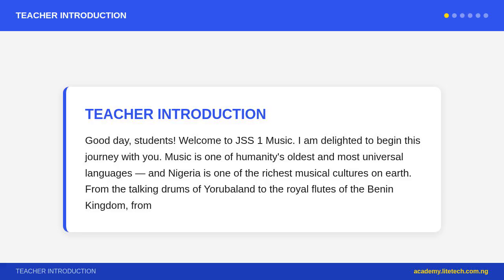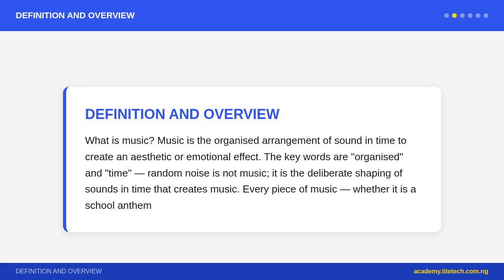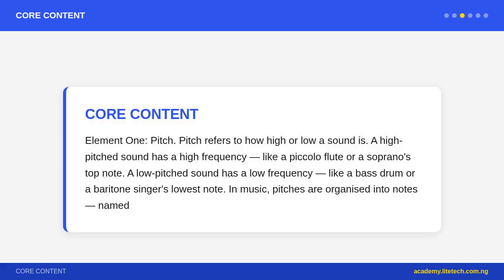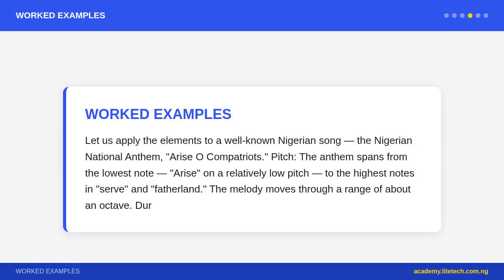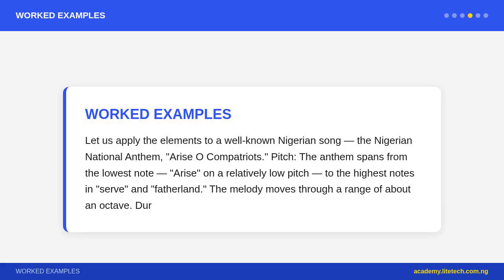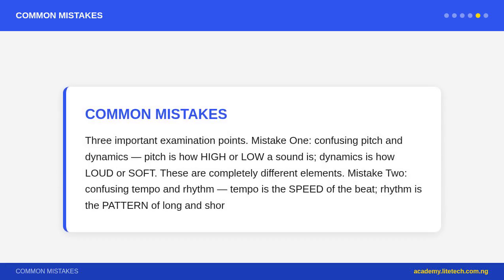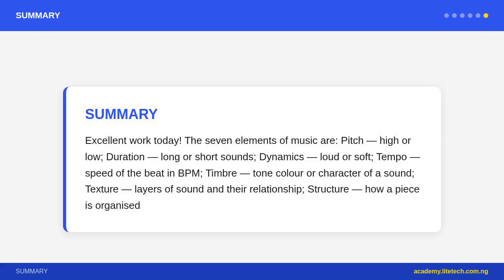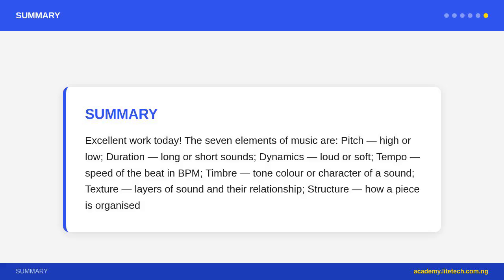JSS 1 Music - Introduction to Music: Elements | Nigerian Curriculum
📚 JSS 1 Music — Introduction to Music: Elements

This lesson covers "Introduction to Music: Elements" from the NERDC-approved Music curriculum for JSS 1 Nigerian secondary school students.

📘 Subject: Music | Class: JSS 1